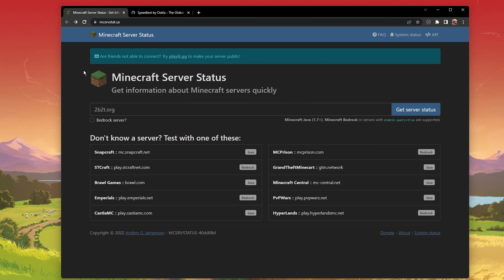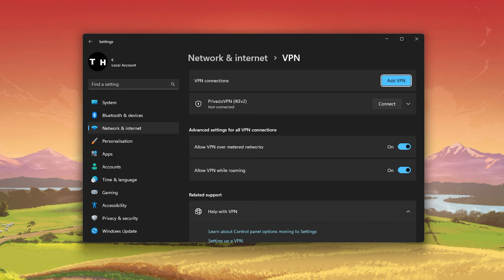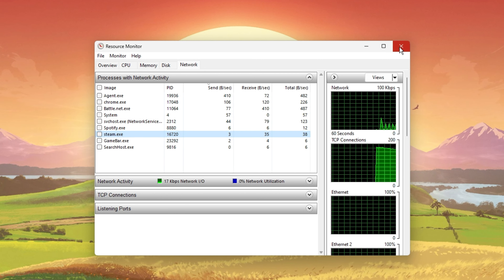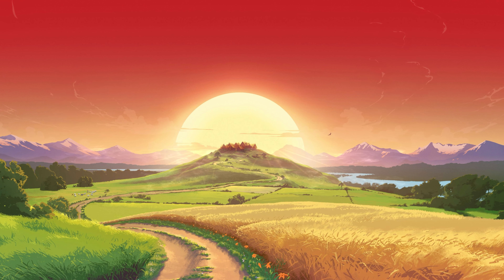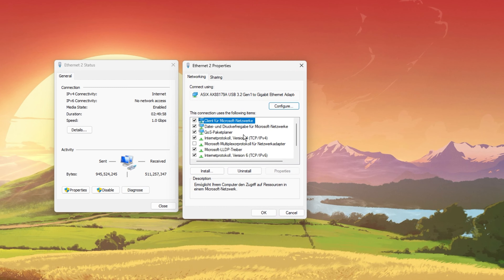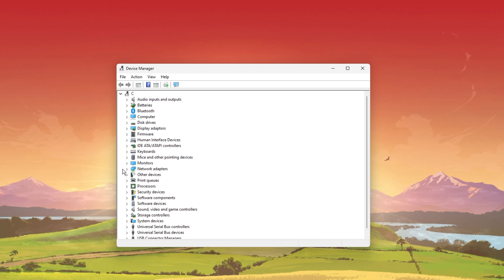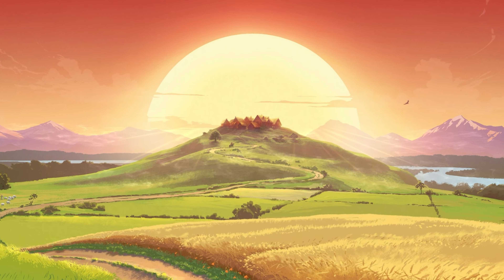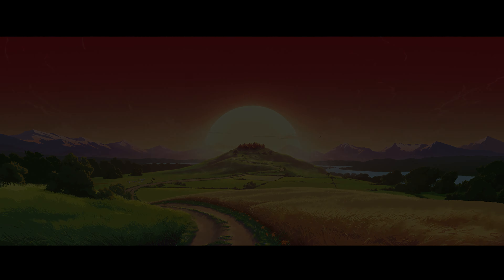Quickly Fix Minecraft Server Errors on PC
A short tutorial on how to fix the most common Minecraft server errors on your PC.

Timestamps:
0:00 - Introduction
0:14 - Check Server Status
0:34 - Test Network Connection
0:56 - Disable VPN
1:10 - Connection Improvement Tips
1:21 - End Network Intensive Apps
1:53 - Command Prompt
2:31 - Verify Connection to ISP
2:45 - Change DNS Server Address
3:50 - Update Network Adapter Driver
4:20 - Update Windows
4:42 - End 3rd Party Programs